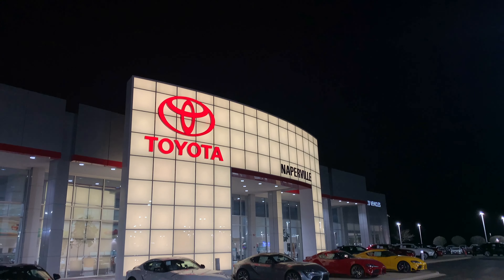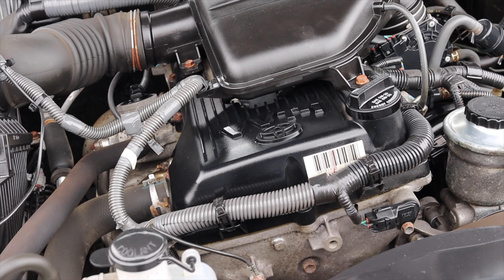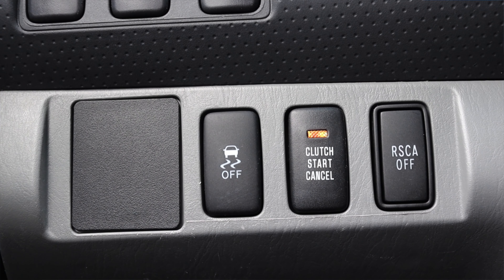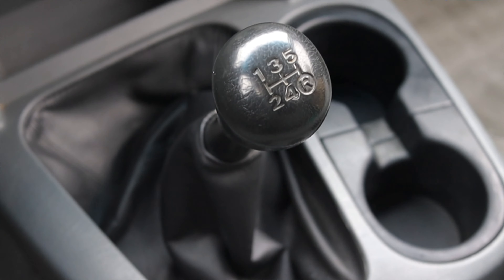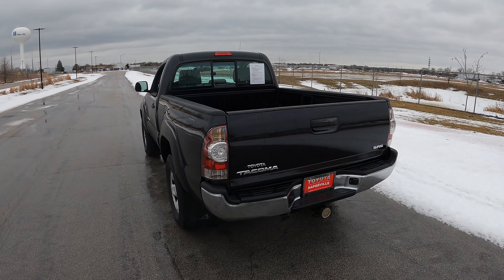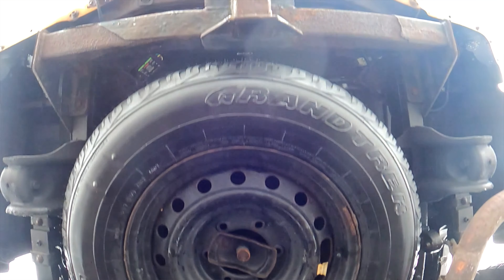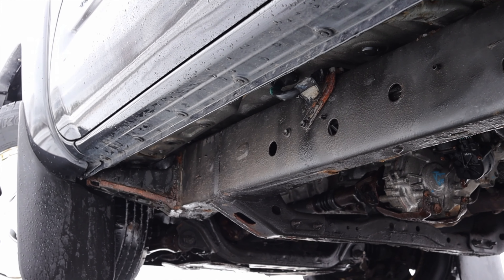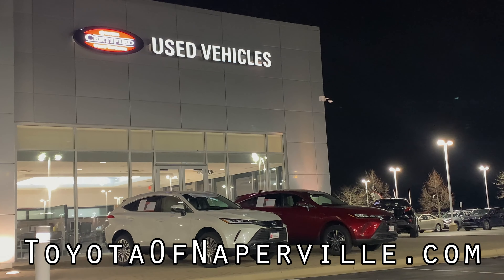2010 Toyota Tacoma Manual Review - *ALMOST* The PERFECT Work Truck!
My thoughts on the 2010 Toyota Tacoma with the 2.7L inline 4 and 5 speed manual transmission!

Timecodes:
0:00 - Intro
1:25 - Engine / Transmission
3:18 - Interior
5:53 - BFB Test
6:18 - Seats
7:00 - Bed / Cargo Space
7:45 - Exterior
8:18 - Final Thoughts
13:04 - Outro